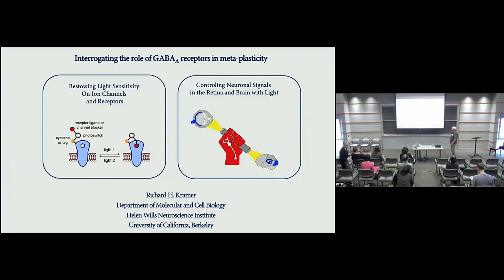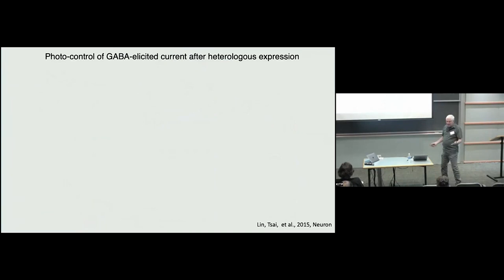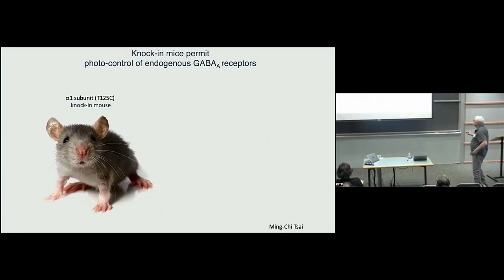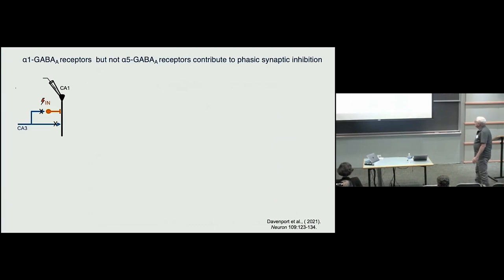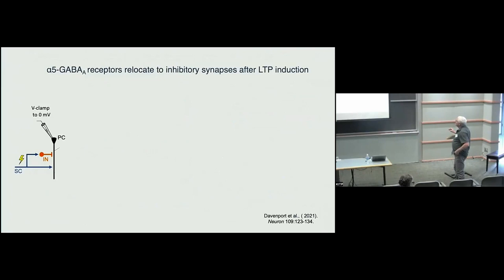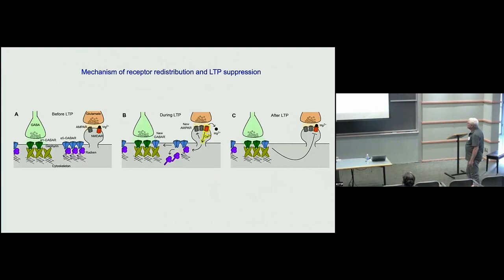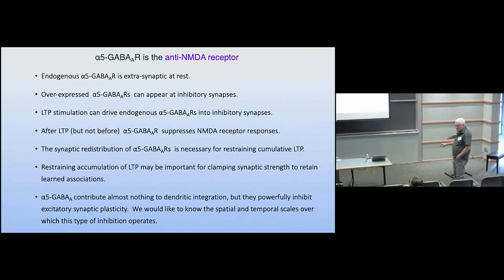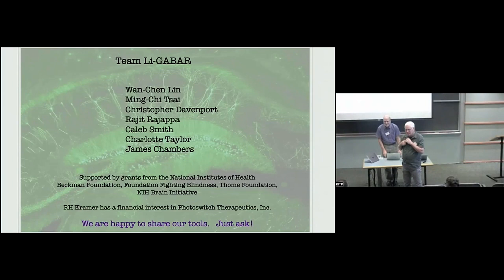Interrogating the role of GABAa receptors in meta-plasticity ▸ Rich Kramer (UC Berkeley)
Recorded as part of the Timescales of Plasticity and Underlying Mechanisms (brainlearn-c23) conference at KITP on July 10 - July 13, 2023 in Santa Barbara, CA.

A long-standing question in the neurobiology of learning is that of timescales. The brain can associate events that are separated by seconds, minutes, hours, days, weeks, or longer. Yet, the known biological mechanisms for inducing changes in the synaptic connections between neurons are driven by neural events that are separated by typically no more than a few tens or hundreds of milliseconds. This conference will convene scientists studying the molecular, cellular, and circuit-level mechanisms used by the brain to bridge the multiple timescales across which events play out in the experience of an individual. The goal will be to assemble an up-to-date understanding of the set of biological mechanisms available in the brain to support associative learning across different timescales. The conference's emphasis on biological mechanisms will complement and support the main program’s more computational focus, and encourage an integrated analysis of statistical learning spanning molecular, cellular, circuit, and behavioral-level phenomena.

Coordinators: József Fiser, Máté Lengyel, and Jennifer Raymond